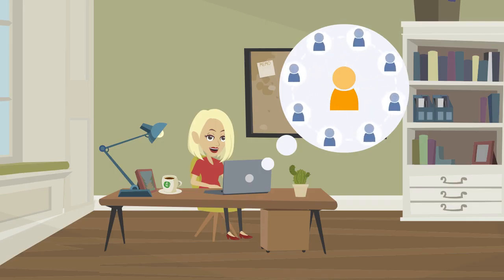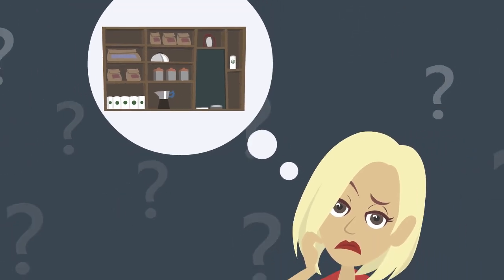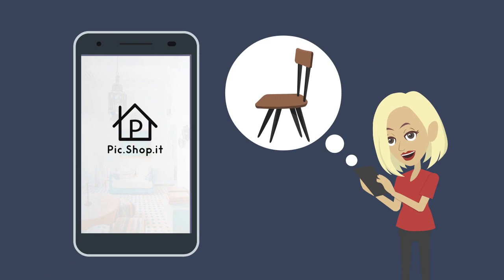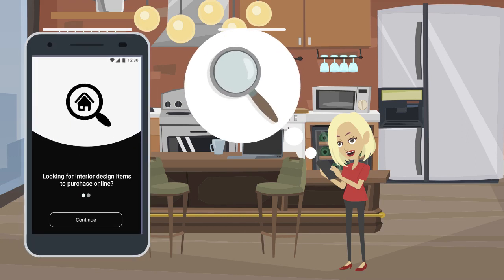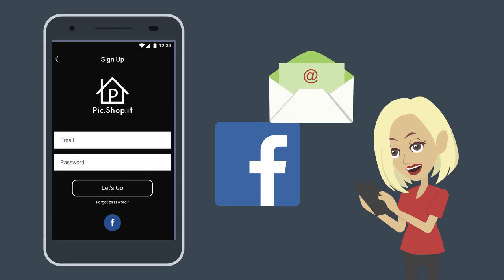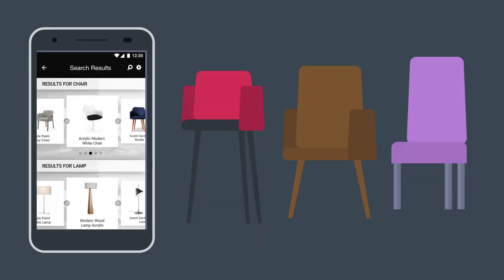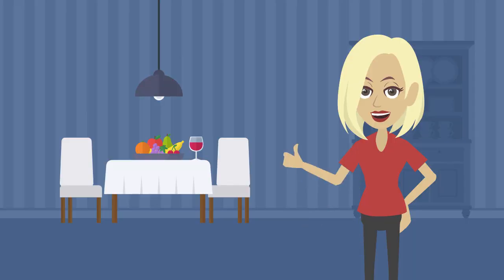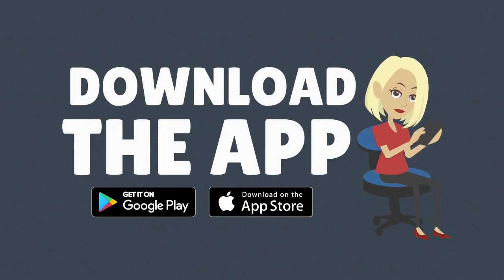Pic.Shop.It App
App Description:
Pic.Shop.It will help you decorate like all your favorite interior decorators or bloggers on Instagram or online. Simply take a picture of a piece of accent furniture or decor item, or upload one from Instagram or online, and find similar items for purchase! With this app, you can compare pricing for that inner bargain shopper. Find similar items from your favorite designers or stores for a more affordable price! Enjoy decorating and saving money while Pic.Shop.It does the searching for you!

Coming soon!

picshopit.net